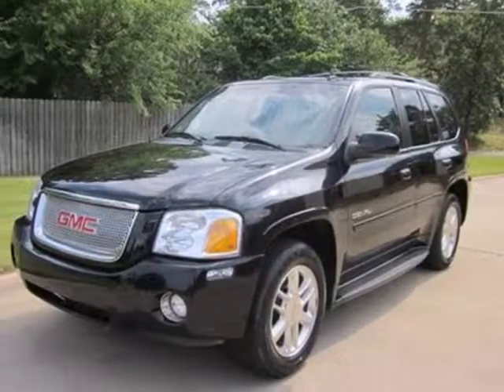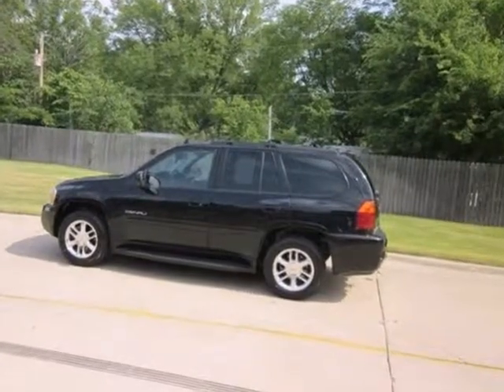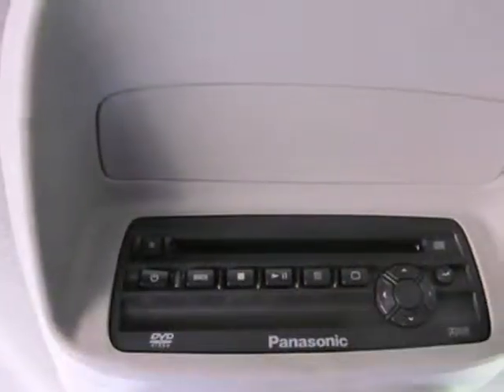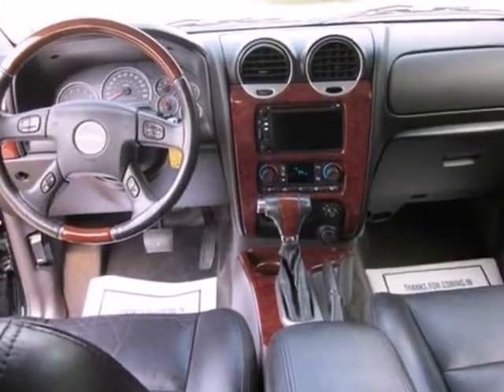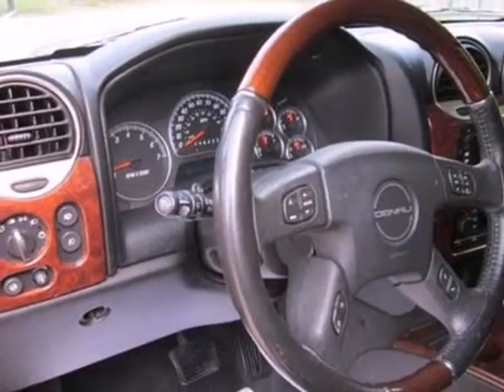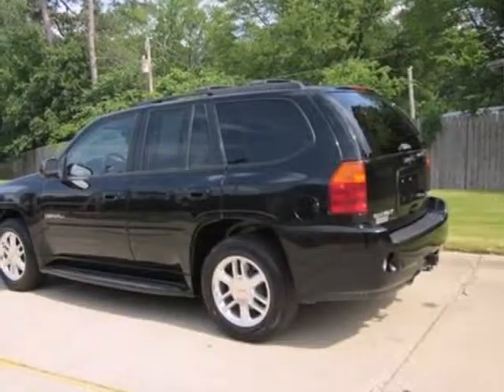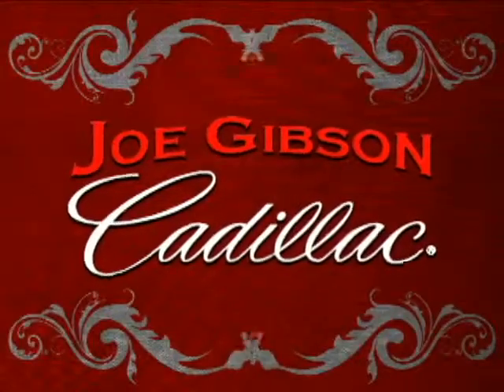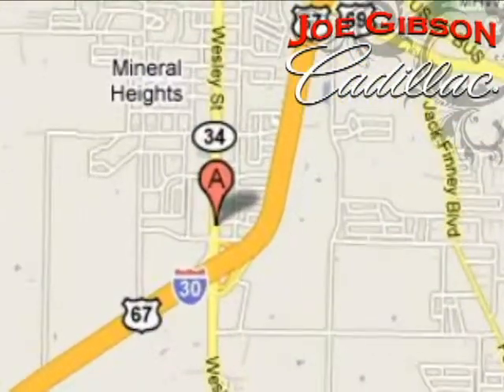2006 GMC Envoy 22144R in Greenville, TX 75402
If you are looking for real value on a great used car, Joe Gibson Cadillac invites you to come in and test drive this 2006 GMC Envoy, stock# 22144R. We are conveniently located near Greenville, TX and known for our great selection, reliability and quality. Come take a look at this 2006 GMC Envoy today.

6901 Wesley St
Greenville TX, 75402